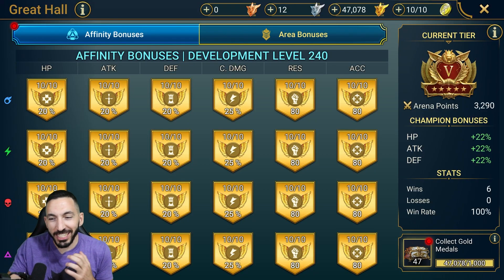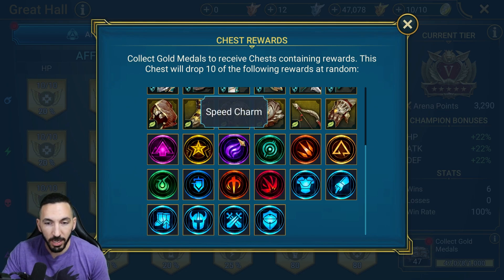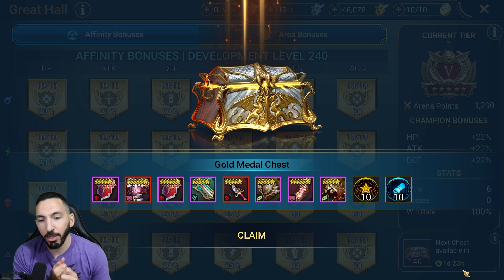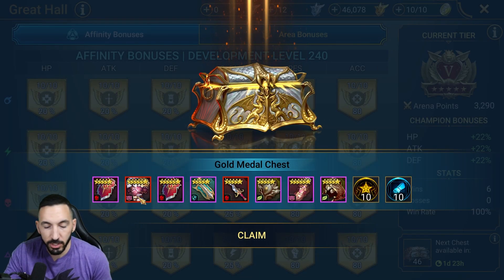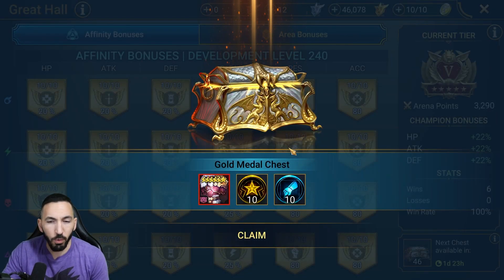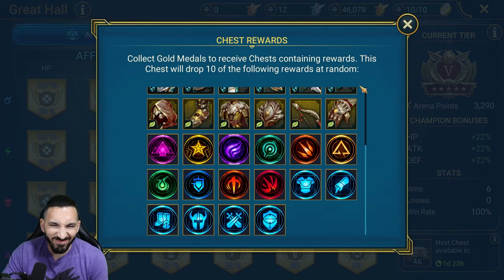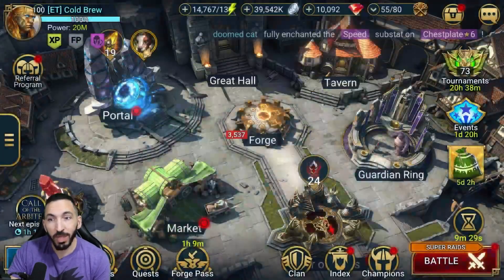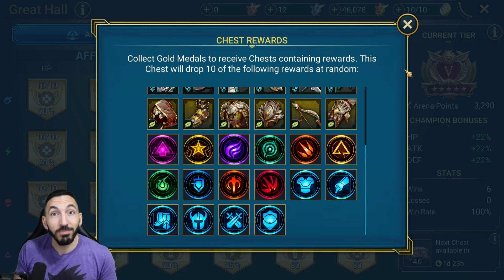BETTER THAN WHAT WE THOUGHT! GOLD MEDAL CHEST IS LIVE! | RAID SHADOW LEGENDS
💪▼ Follow me below for more!▼💪